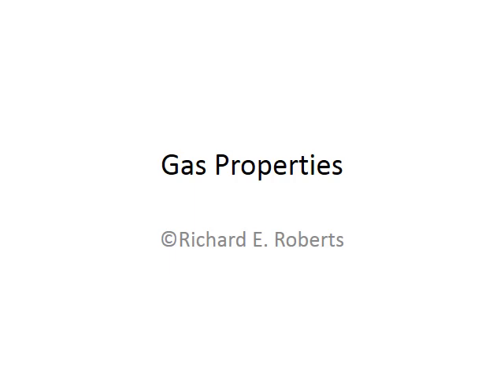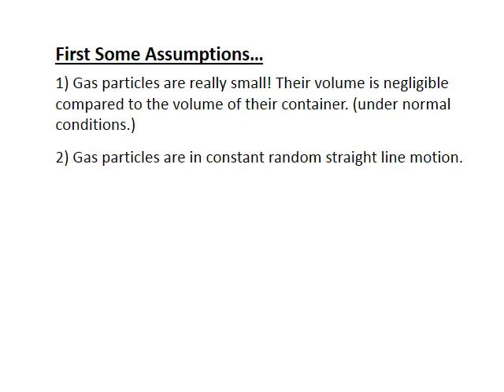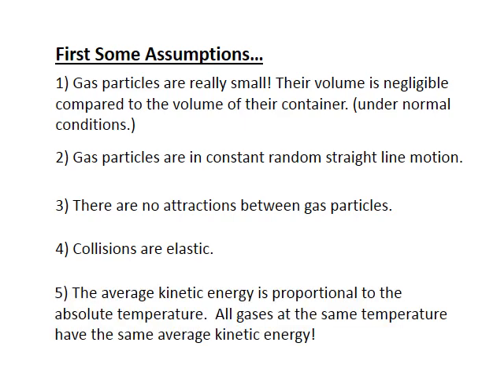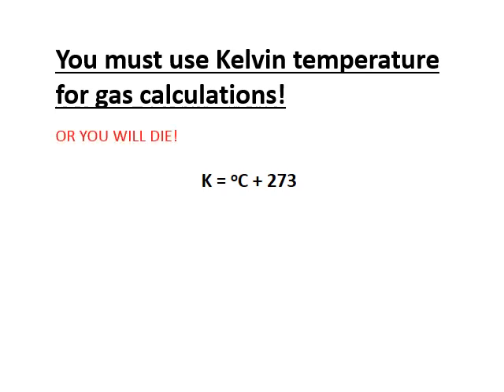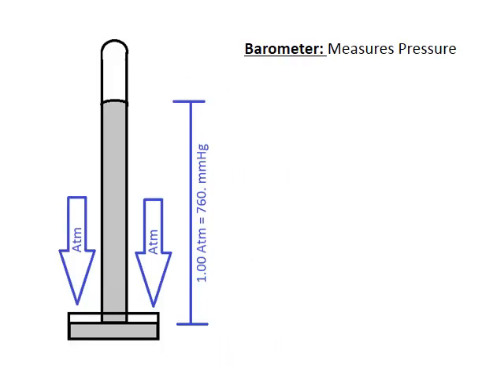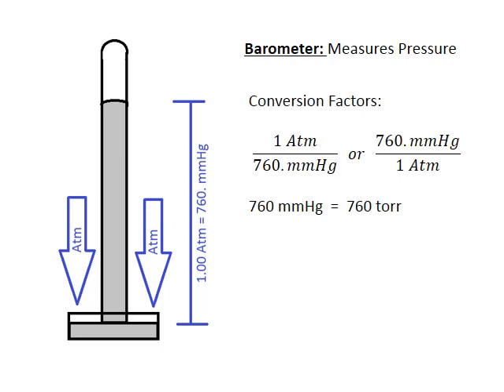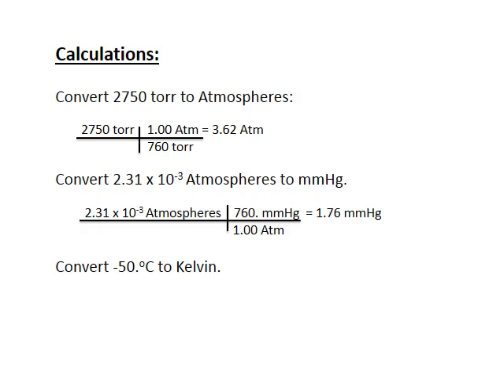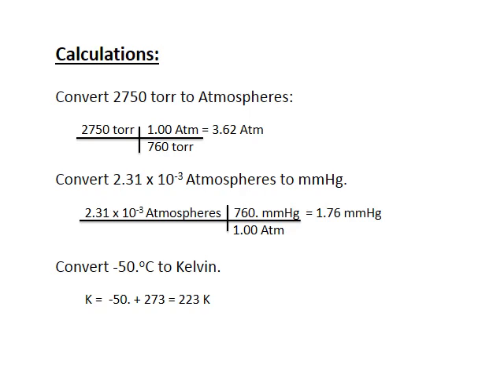Gas Properties Narrated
Measureable properties of gases